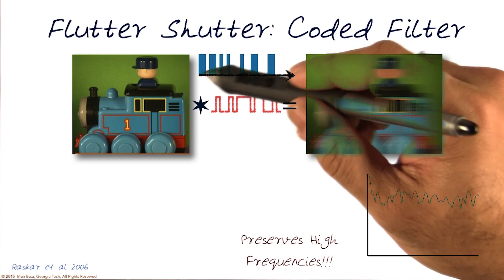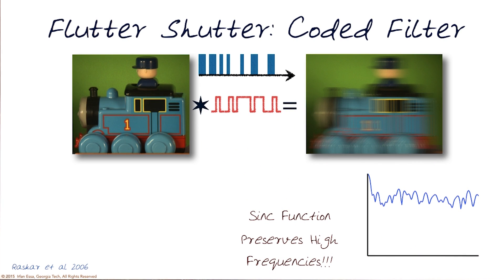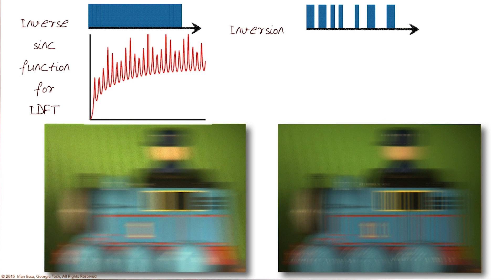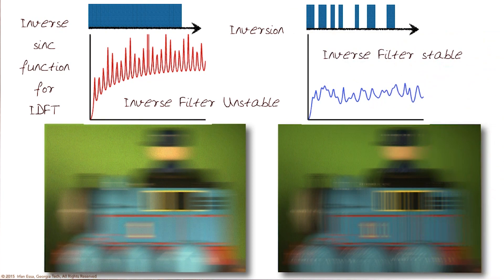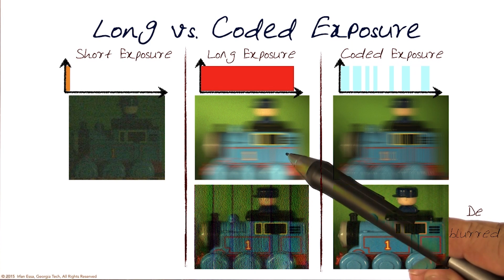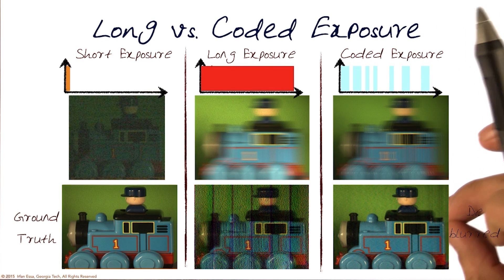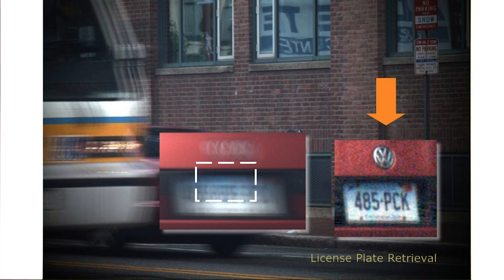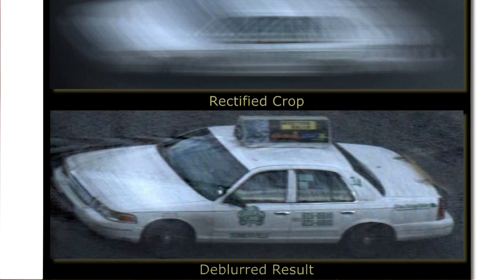Flutter Shutter Coded Filter